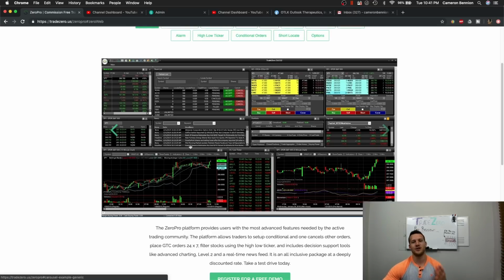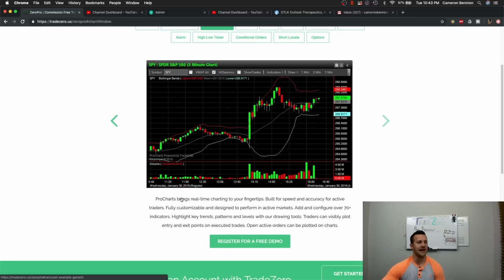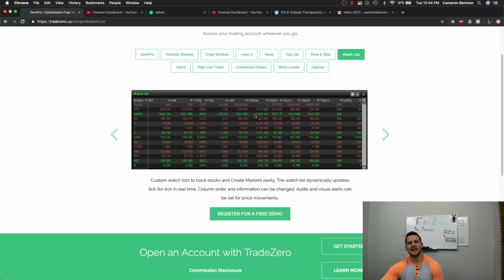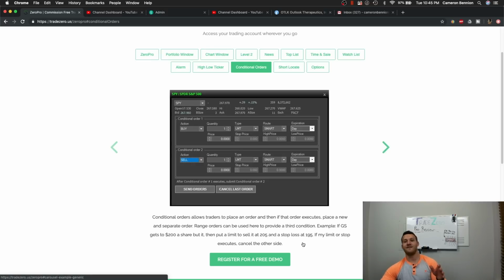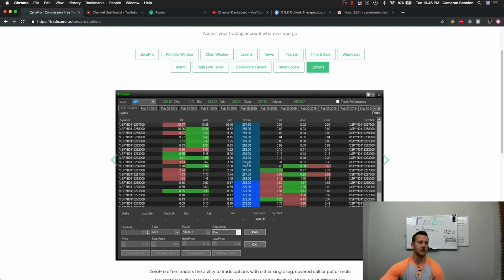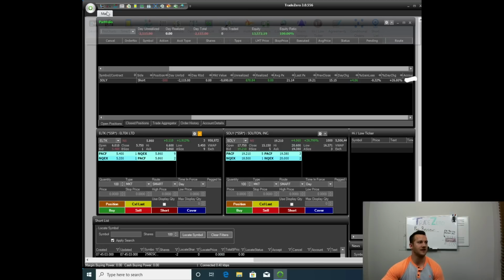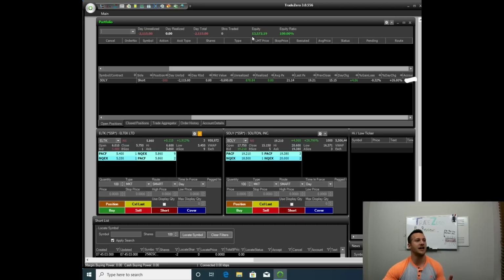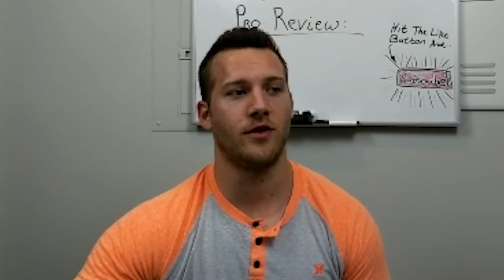Trade Zero Pro Platform REVIEW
Get my take on using the new Tradezero pro platform for US residents in today's video!